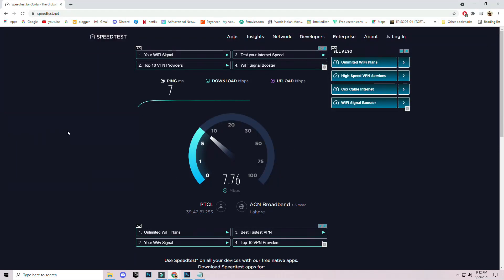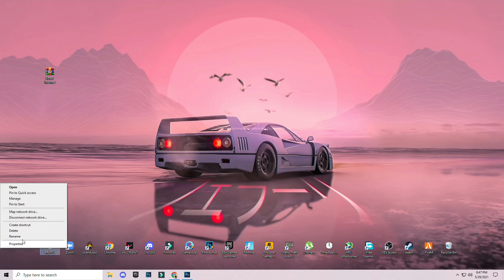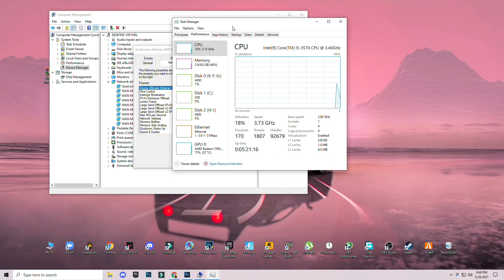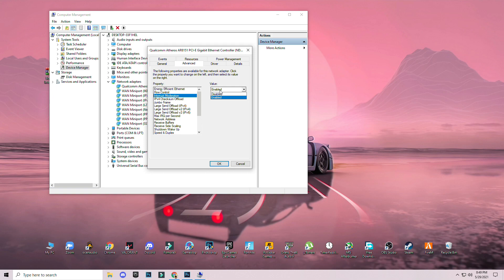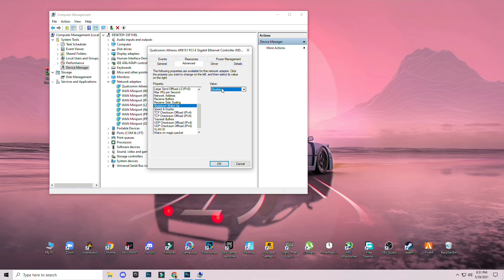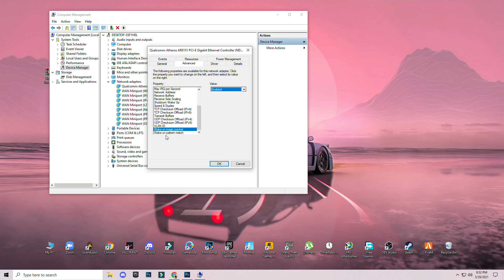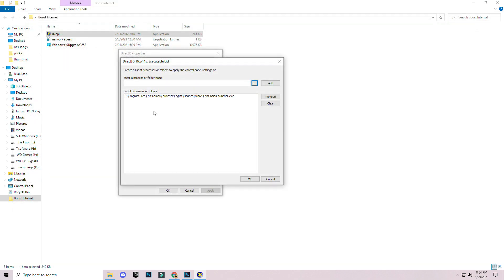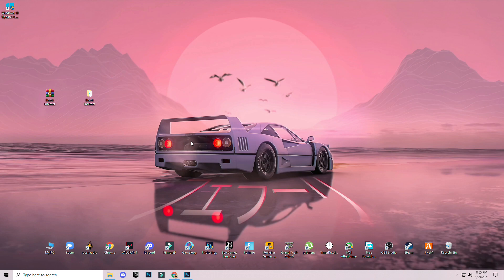How To Lower the Ping in Fortnite Fix Packet loss, Lag, Jitters | Fortnite Chapter Season 7, 2021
If you want to increase your internet speed and reduce ping so you are on the right place also the steps shown in this video is not harmful for your computer and virus free ticks.
In this Video we will do some tricks that wll help you improve your internet speed and latency ping For All The Games In 2021 | So follow all the steps and Don't skip any part.

RAM:   8 GB ddr3 1600 mhz
Windows: 10 pro 64 bit
GPU:   R9 270 2gb AMD Dataland
Moniter: 60 Hz
Power supply: 500 mw